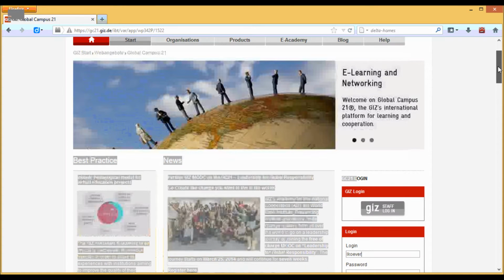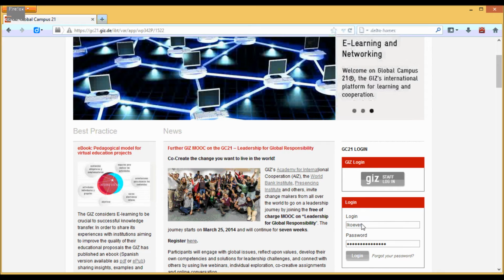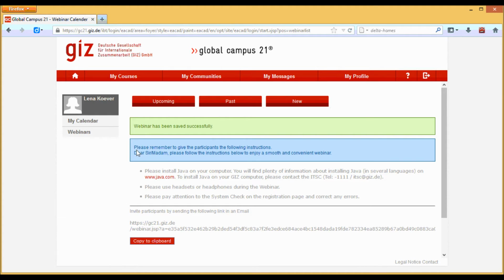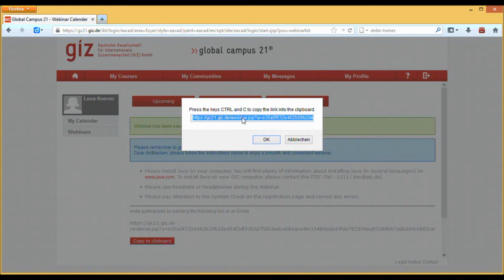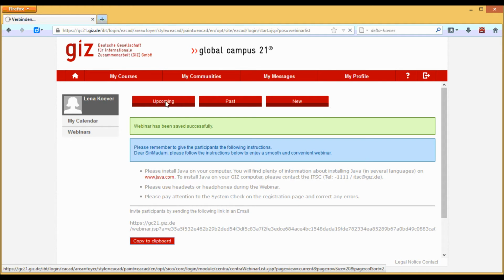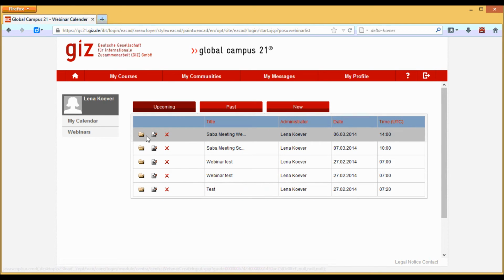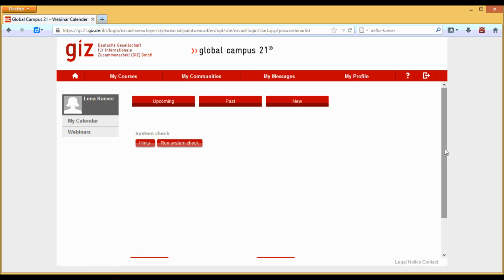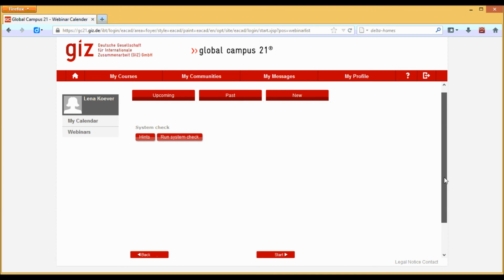Saba Meeting - How to create and manage your webinar